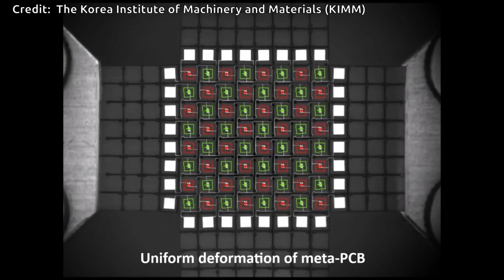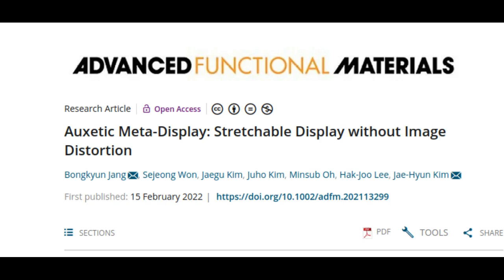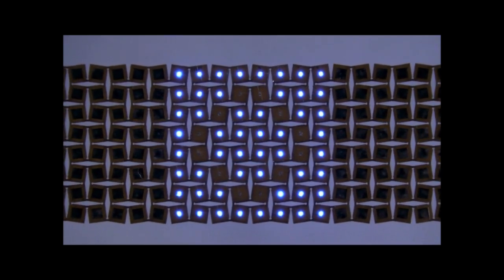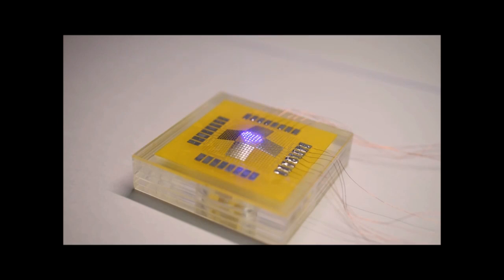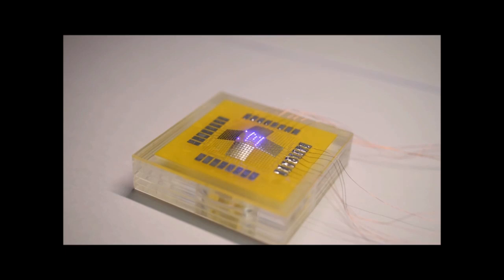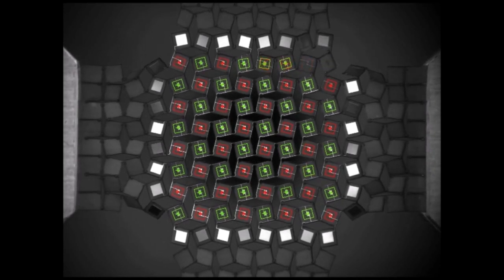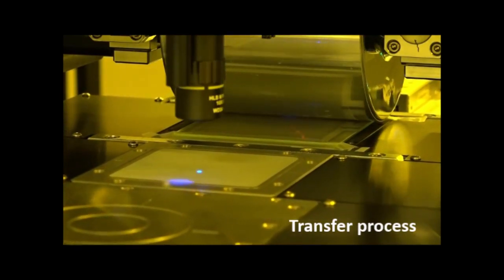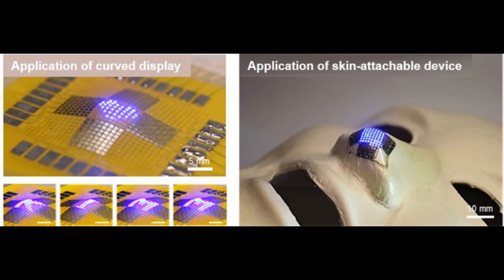World’s first distortion-free stretchable micro-LED meta-display technology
For the first time in the world, the Korea Institute of Machinery and Materials (KIMM) research team successfully developed a 3-inch micro-LED meta-display that does not distort the displayed image, even when the display is pulled in a given direction. This was achieved by using the design and manufacturing technology of metamaterials with unique mechanical properties that do not exist in nature.

Credit:  The Korea Institute of Machinery and Materials (KIMM)